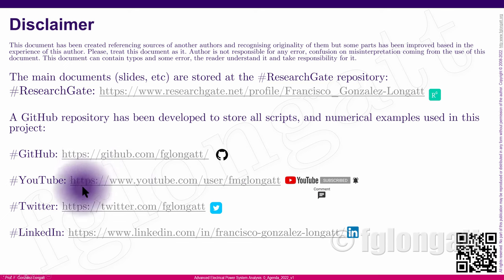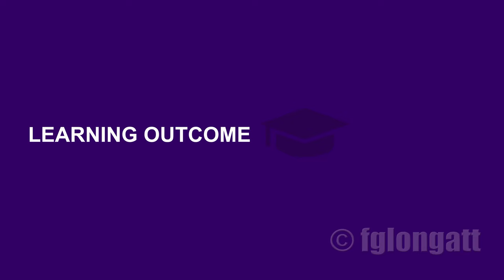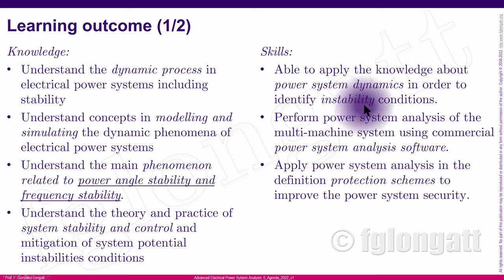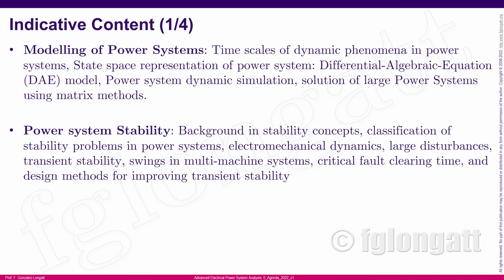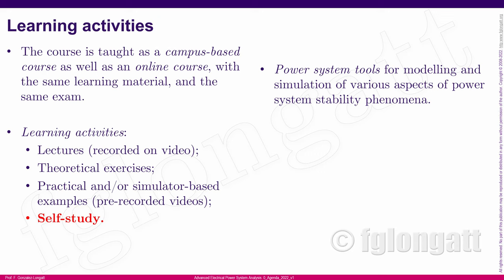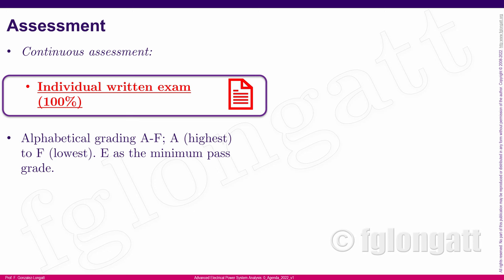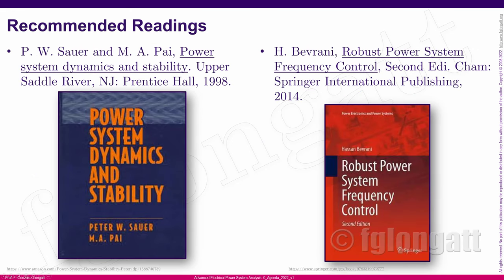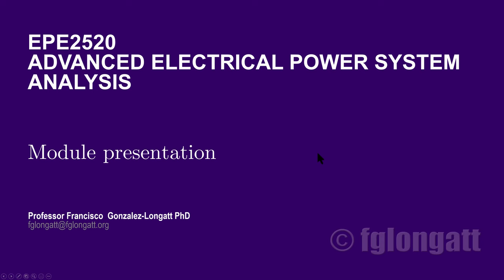"Advanced Electrical Power System Analysis" - Module presentation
This short video presents a general overview of the module "Advanced Power Systems Analysis" created by Prof Francisco Gonzalez-Longatt